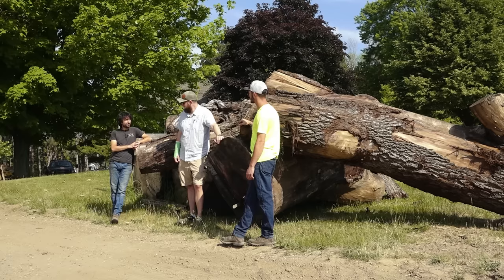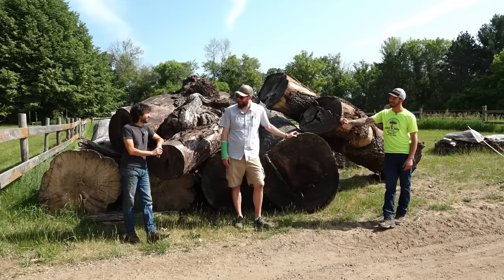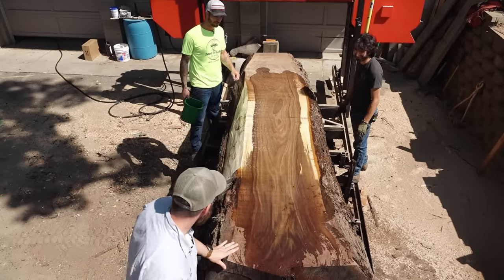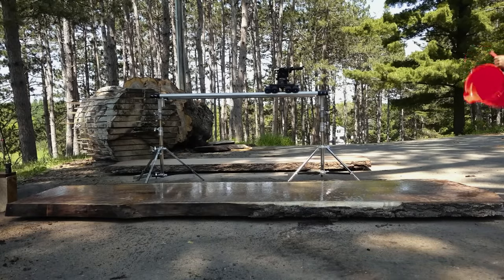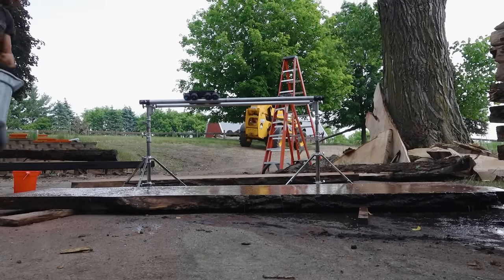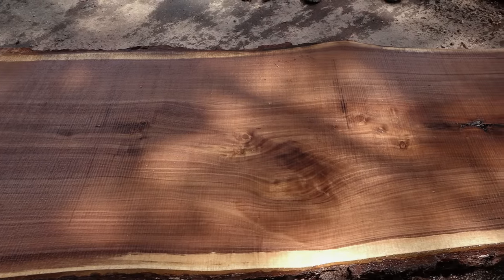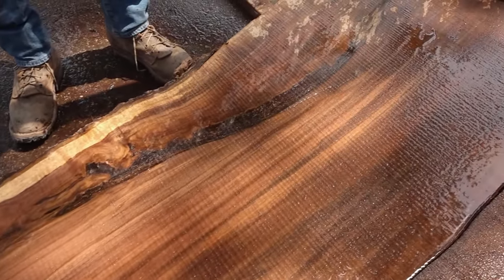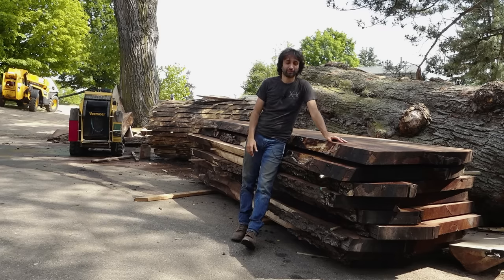They Brought the Biggest, Clearest Walnut I’ve Ever Seen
60" Peavey
78" Cant Hook